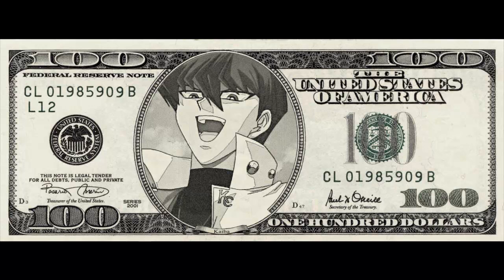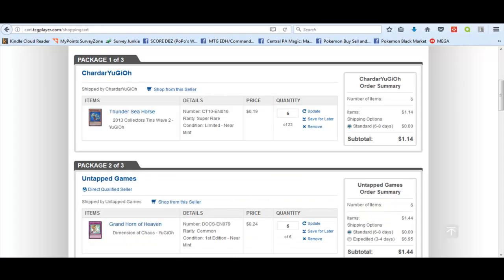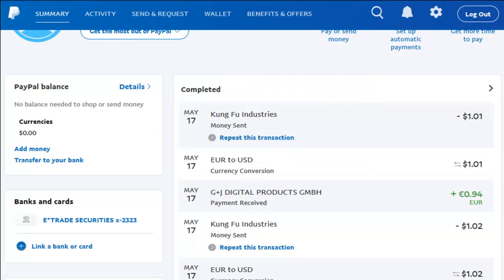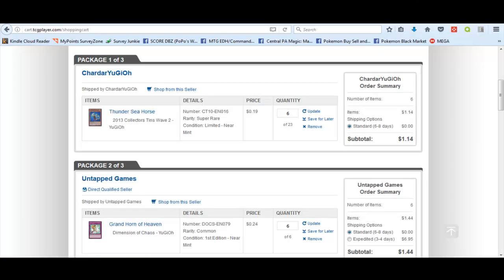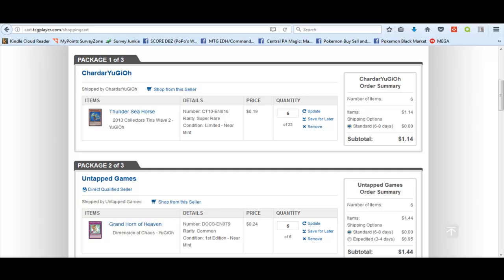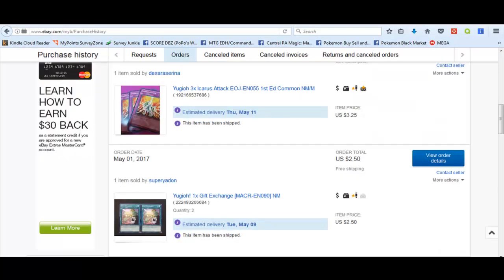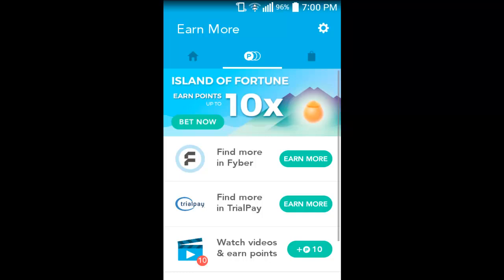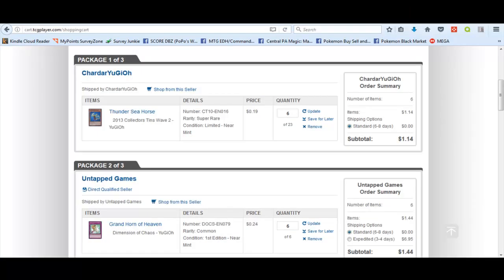YUGIOH World: How To Earn Money To Buy Yugioh Cards With Your SmartPhone 2017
use code: kungfu4000
when you sign-up and get 1,250 points on fronto